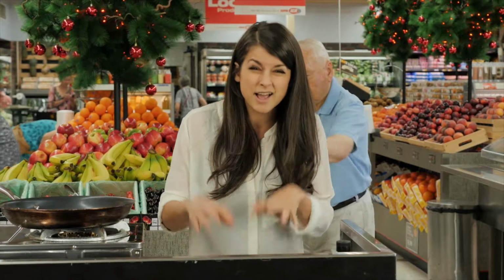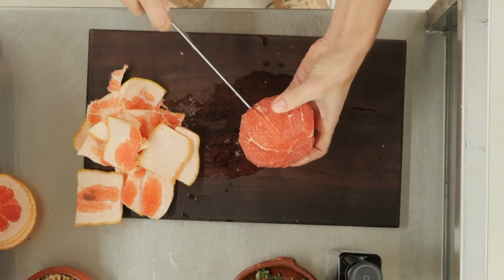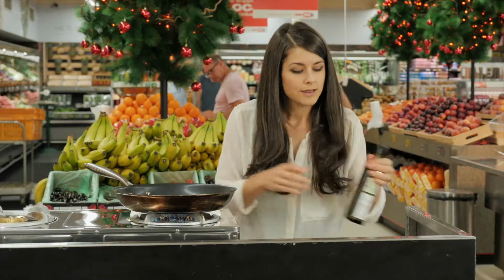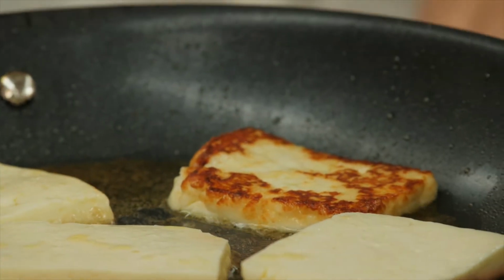S01E08 IGA Reanne